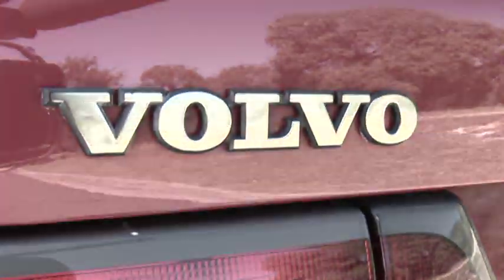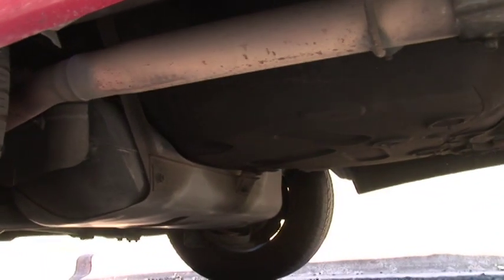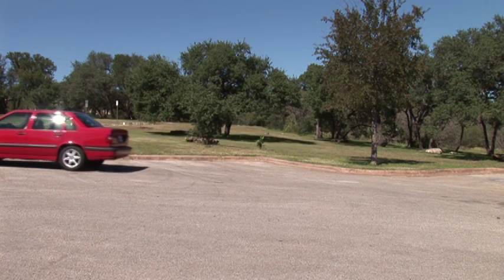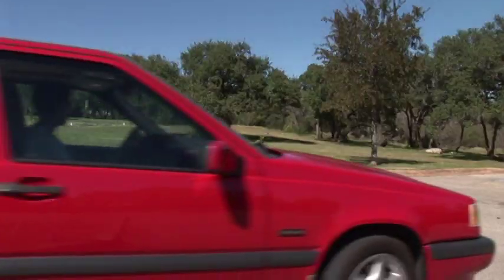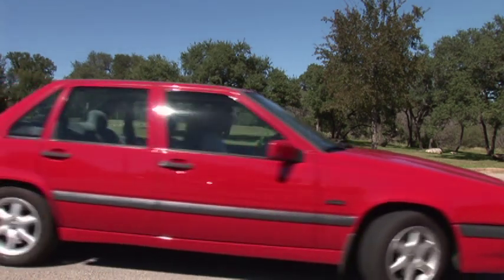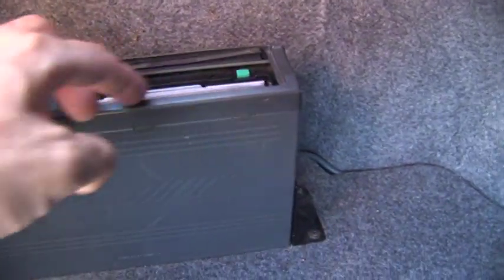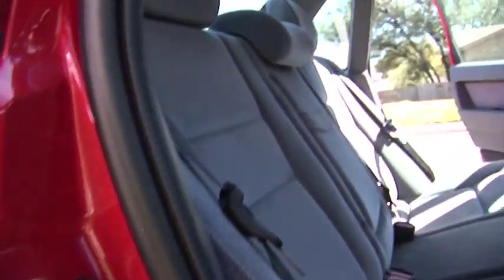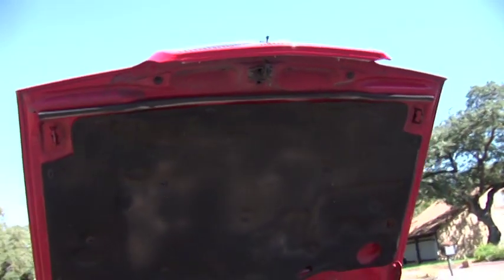Why buy a volvo 850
One of the finest 1997 850 Volvo in existence. 65,000 original miles. like new. $30,000 originally in 1997, this car was purchased for $3,000 in new like condition.